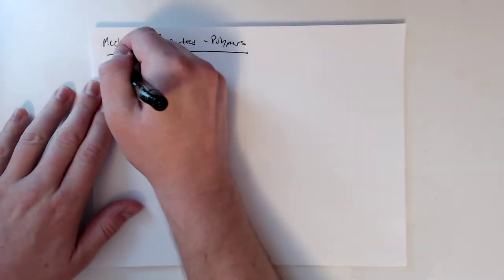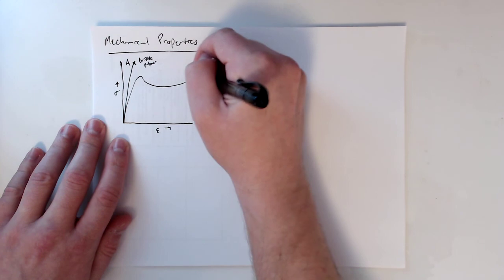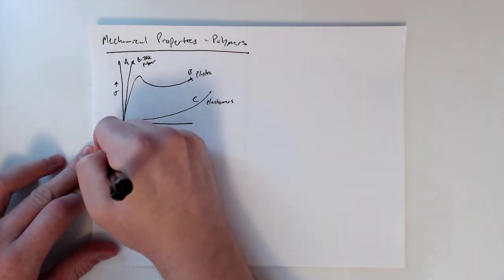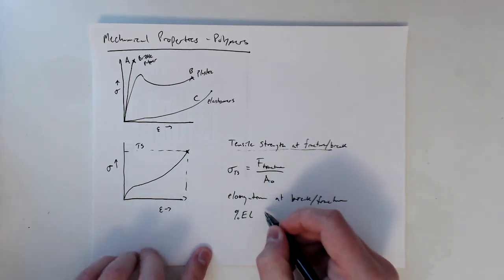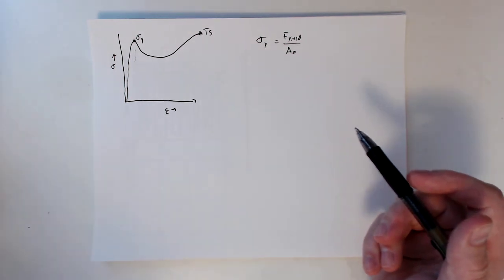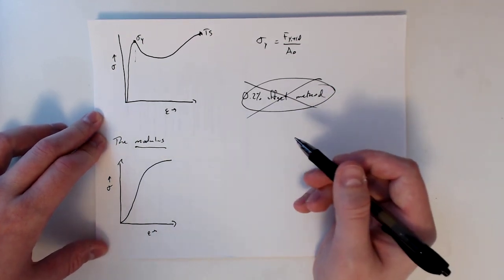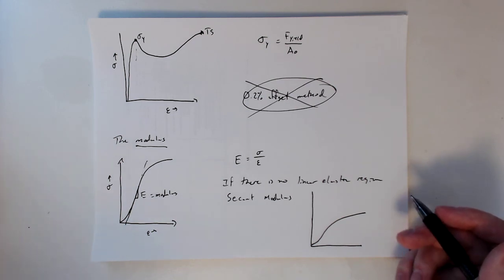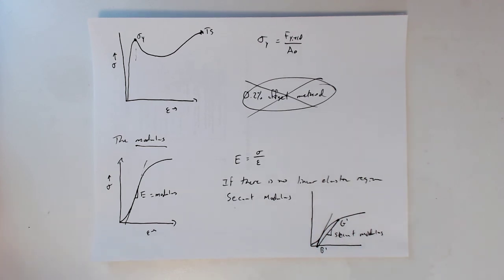MSE 408 F20 Lab 3 - Tensile Testing: Polymer Analysis